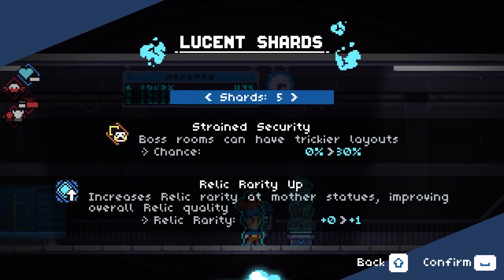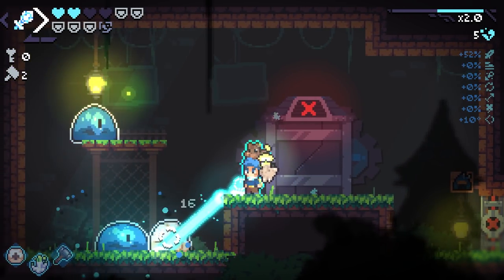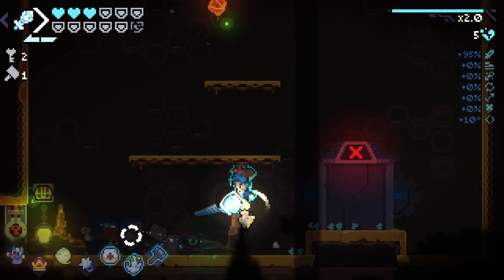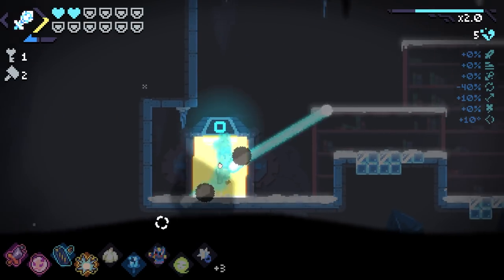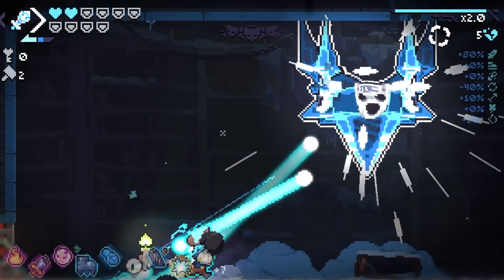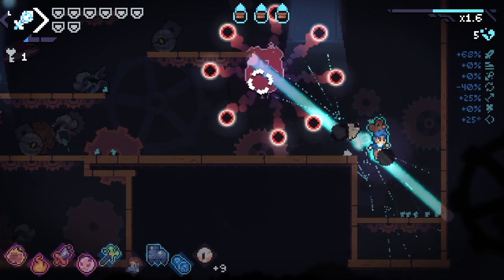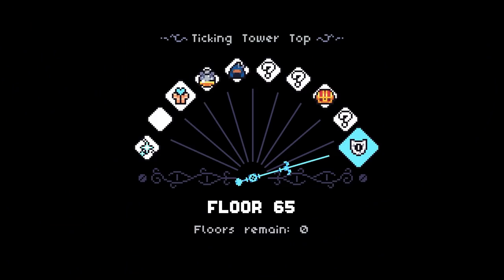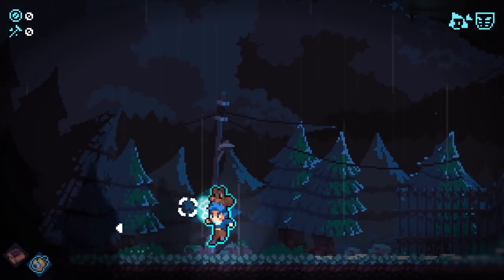LASER LIGHT SHOW, EXTREME MEME DREAM!! | Revita | 1.0 FULL RELEASE